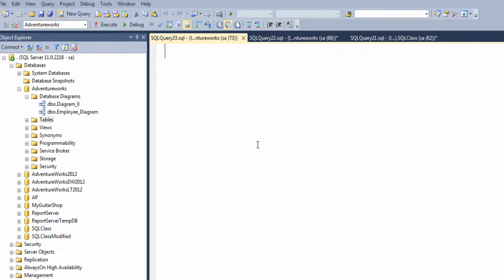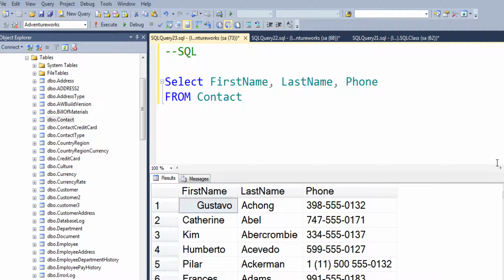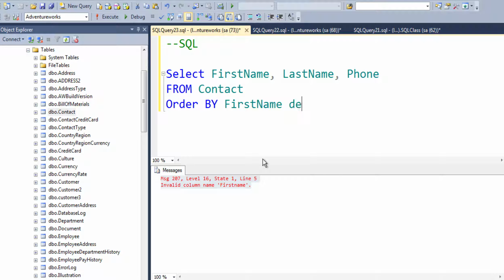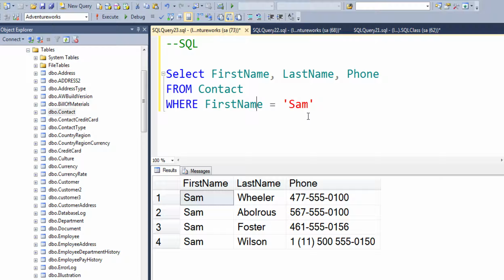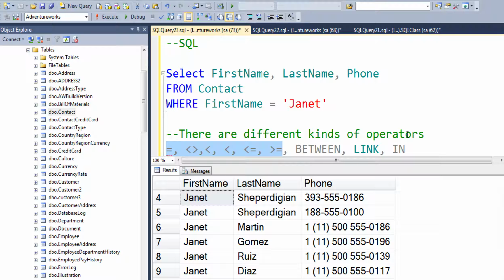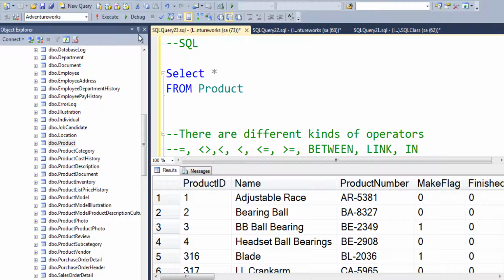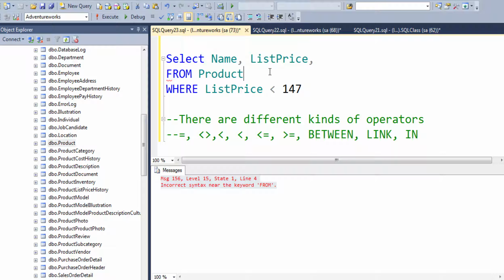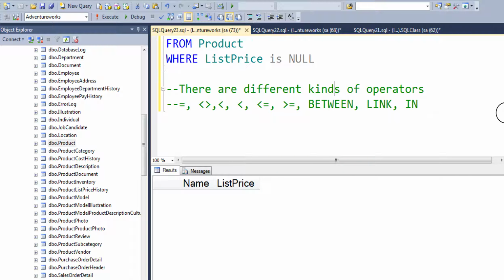Introduction to SQL Lesson 1